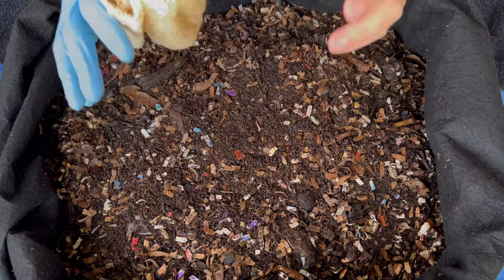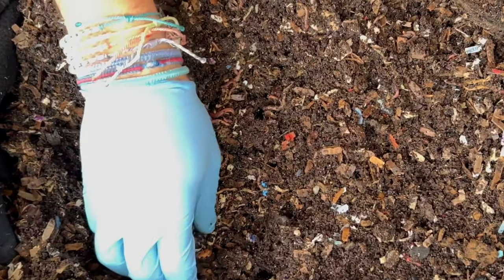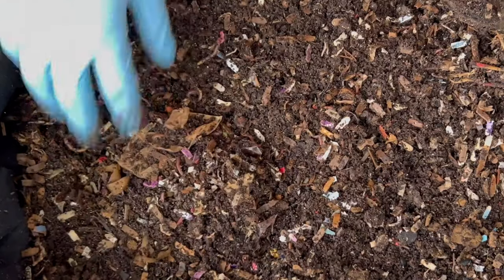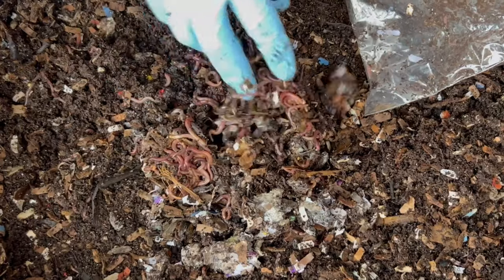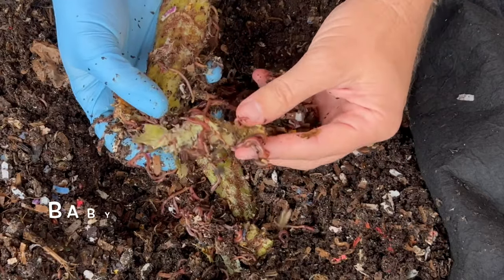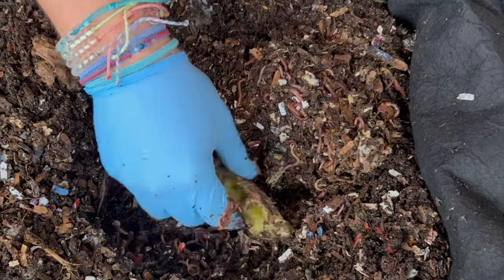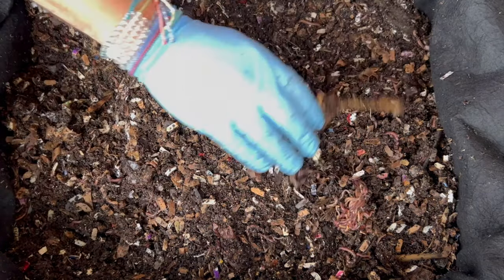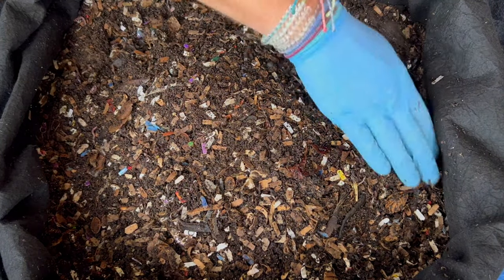Compost Worm Fast vs Slow Food Update! + Raspberry Bag & Luffa Experiments | Vermicompost Worm Farm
6 Days later red wigglers swarm the fast food while gently nibbling the slow food as they turn the latest feeding into natural fertilizer & soil amendments in the form of vermicompost worm castings!!! Plus the bag full of raspberries is no more & a year old home grown kitchen luffa sponge is tossed into the bin to start another experiment!

There are plenty of worm balls both big and small to be seen in this video as I checkin on the worm bin experiment. No food is added this time but this outdoor worm bin is absolutely filling up with castings.

Worm Bins I use:
20 Gallon Fabric Grow Pots
3 gallon Rubbermaid Roughneck tote

Equipment I use:
12 Sheet Cross Cut Micro Shredder (I use it to shred cardboard)

Other useful equipment for worm farming:
5 stackable sifter with different sized mesh

4 Ocean bracelets I wear

00:00 | Intro + 3 things to look for
01:31 | Slow food reveal + Worms!
02:45 | Raspberry Bag + tiny worm ball
04:39 | Fast food reveal + huge worm ball
06:29 | Fast vs Slow Food recap
06:56 | Luffa Experiment start & start a worm bin now!!!
08:00 | Why this bin makes castings so fast